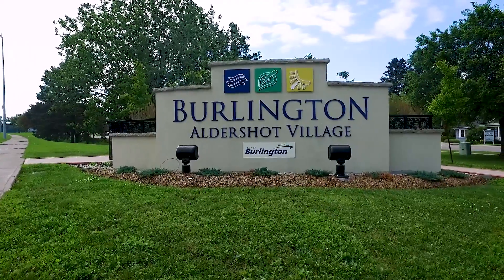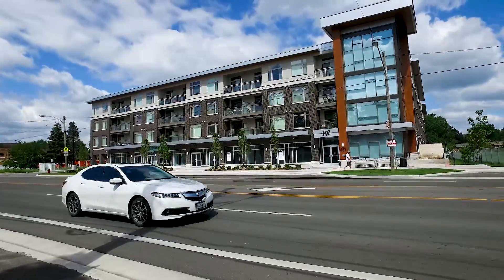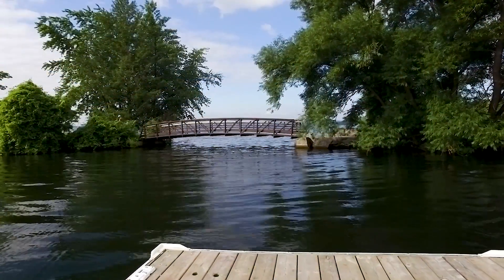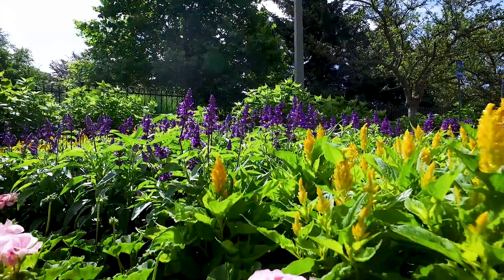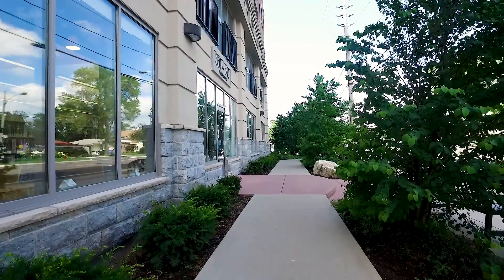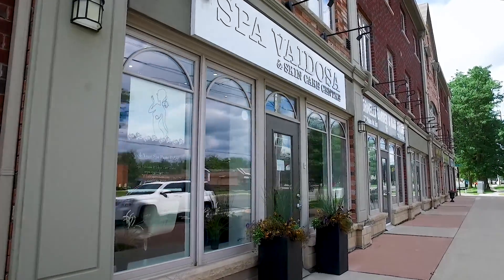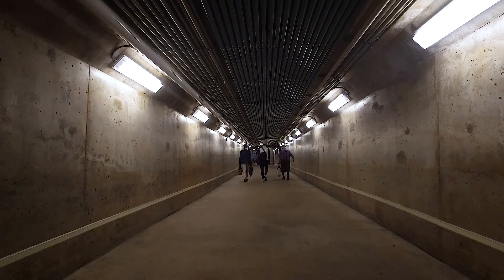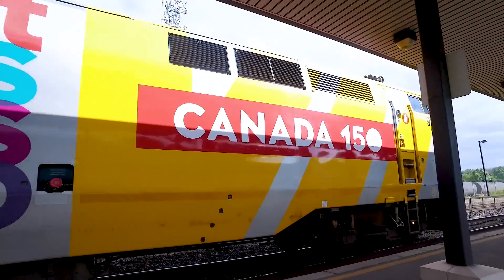Neighbourhood Video - Aldershot - Non Branded